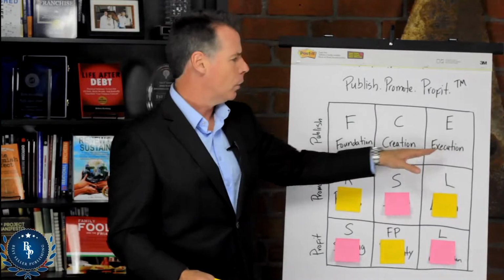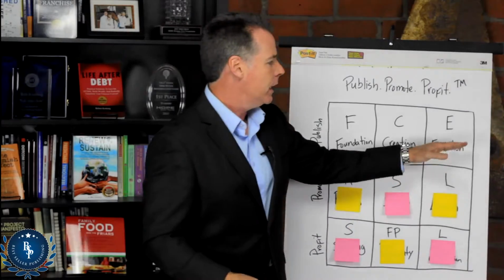Publish Stage of Publish. Promote. Profit. (TM) - Best Seller Publishing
1346 Walnut St. #205